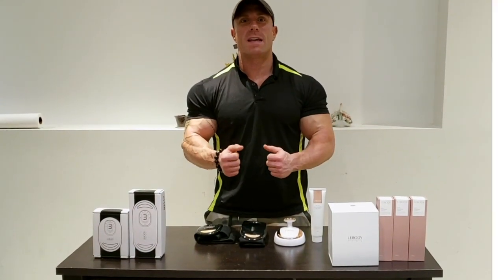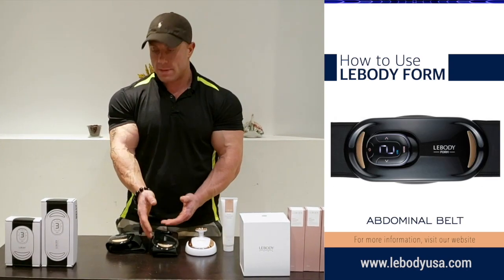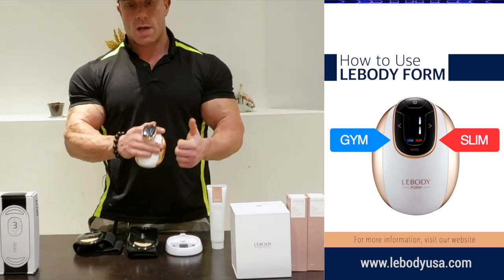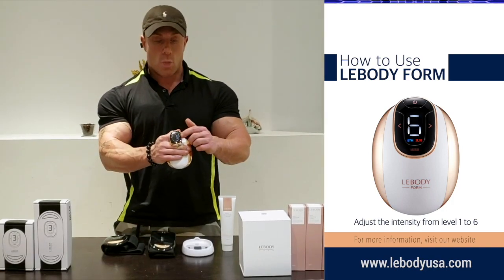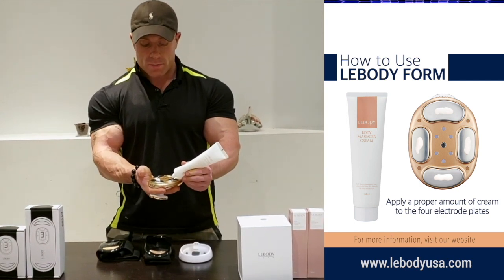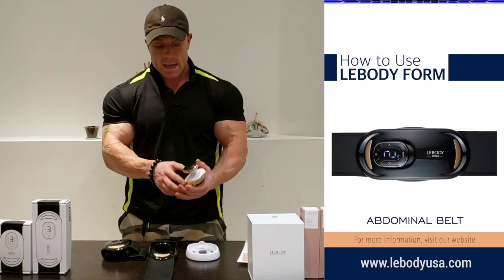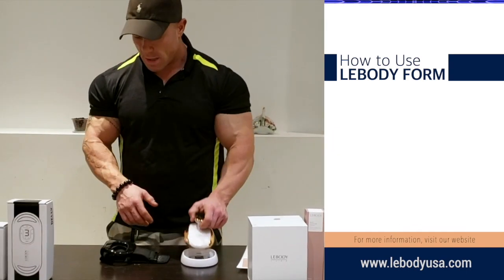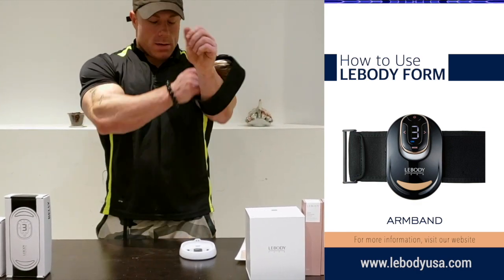Learn How to Use LEBODY FORM | EMS Training Gear & Massager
LEBODY FORM is an EMS Training Gear which helps strengthen the muscles and improve blood circulation to burn fat in the body by stimulating muscle with medium frequency current.
LEBODY FORM also relieves muscle pain by massaging stiff muscles quickly after intense workout.

Learn how to use LEBODY FORM with Dominick Mutascio who is a licensed dietitian as well as an exercise specialist.